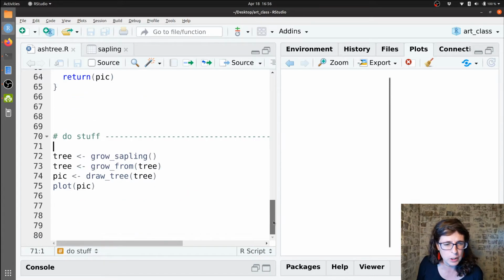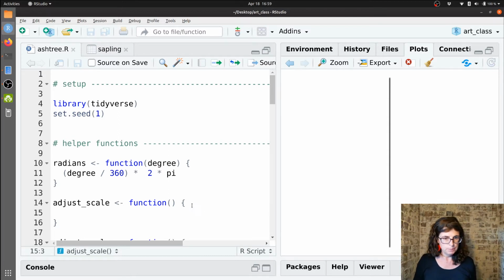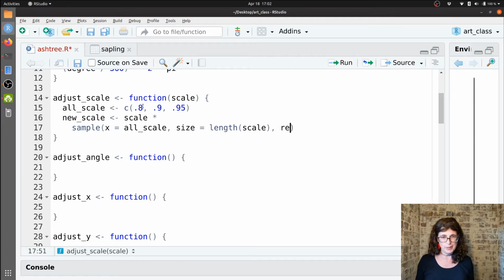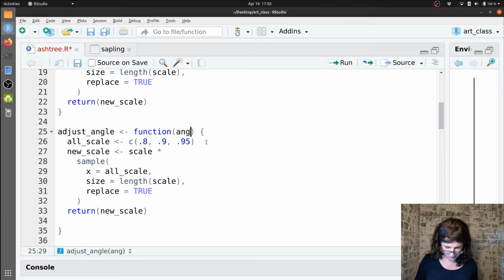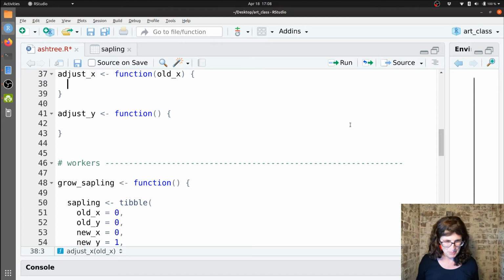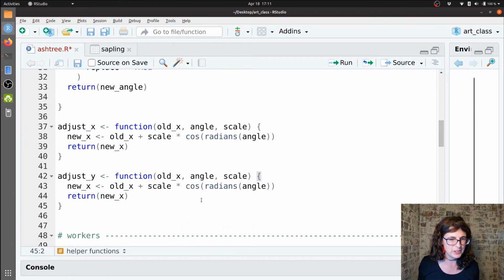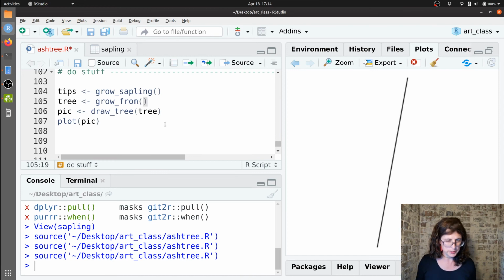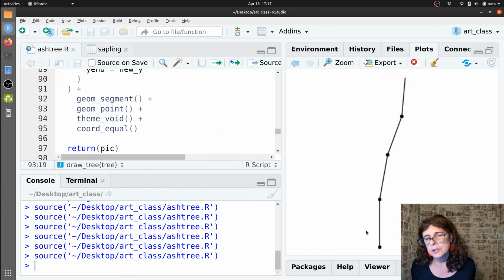Functional programming for artists and scientists (part 4)